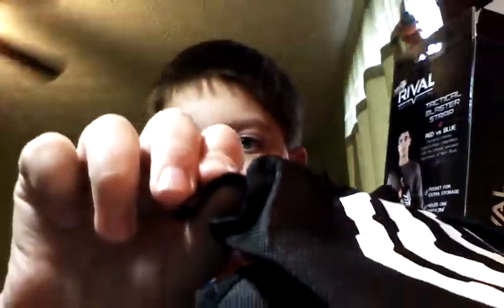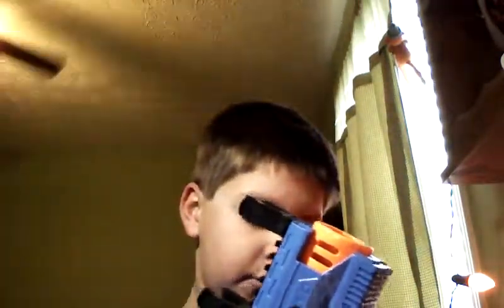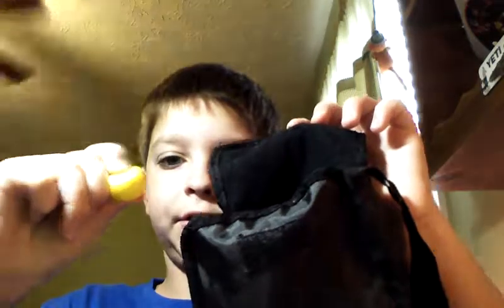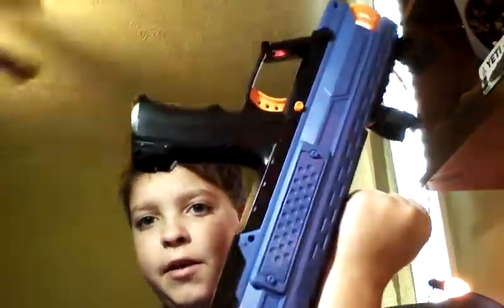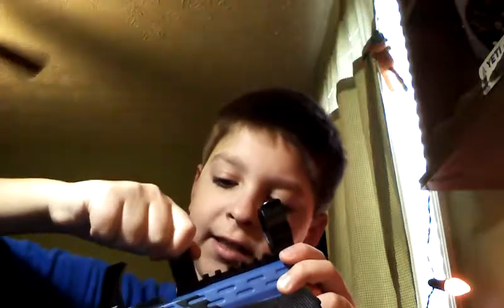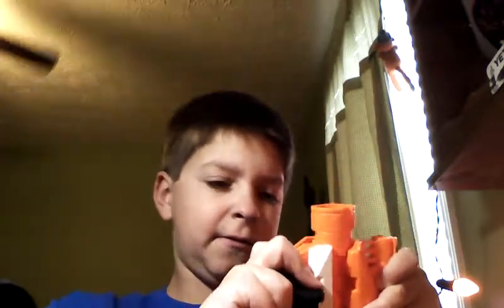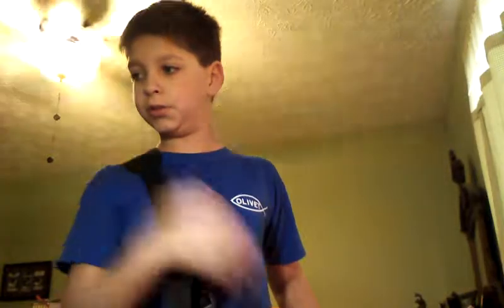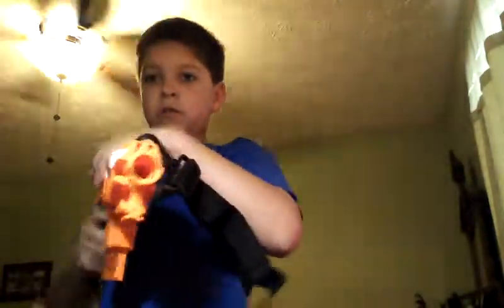Nerf rival tactical blaster strap reveal (is it good)